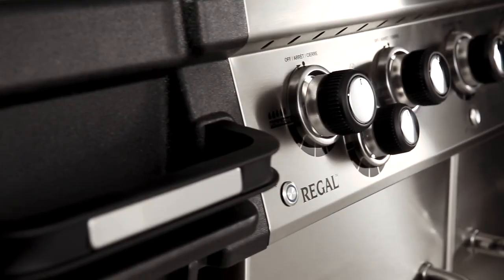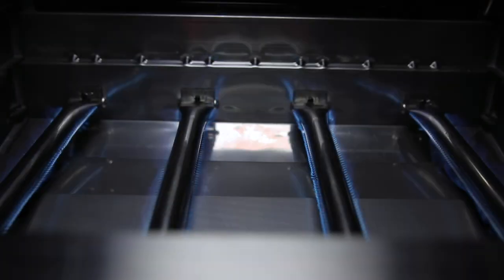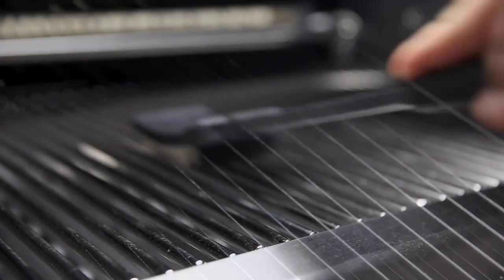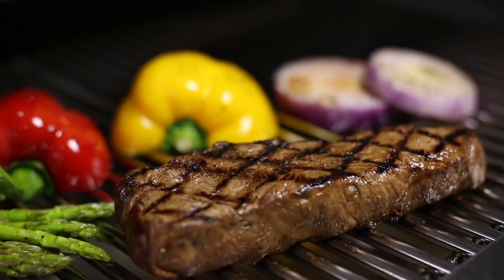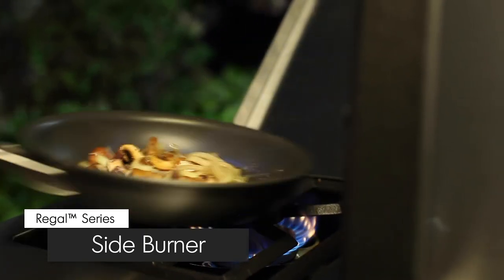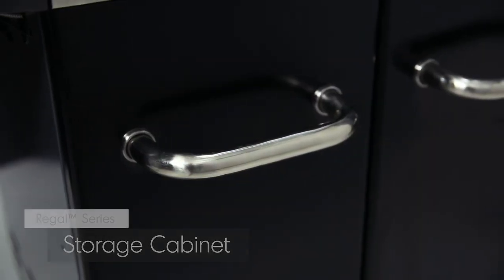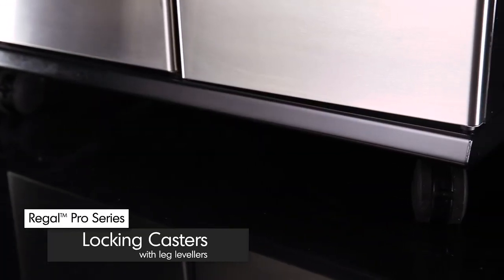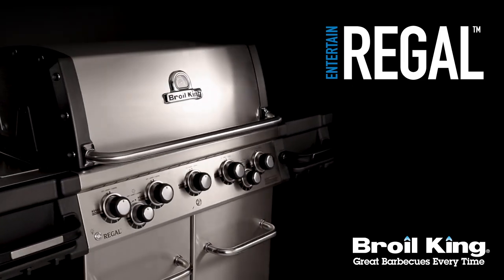New Regal - NA Model - Broil King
For the outdoor chef who wants the best in both style and performance. Broil King’s Regal Series is a perfect choice. Broil King’s legendary cooking system gives you the ability to cook almost anything on your grill and in any style you desire.

Each component of the cooking system is designed and engineered for one purpose: Great barbecue flavour.